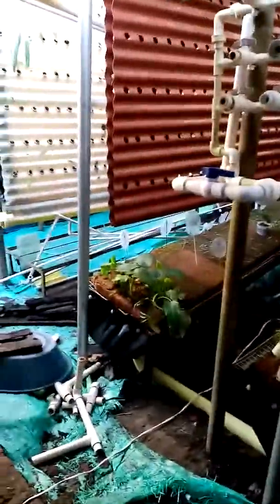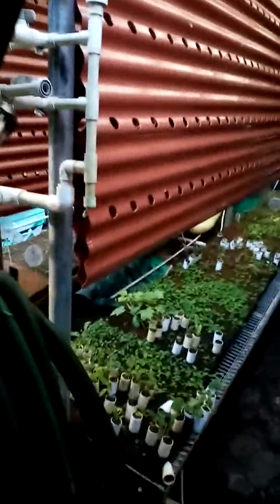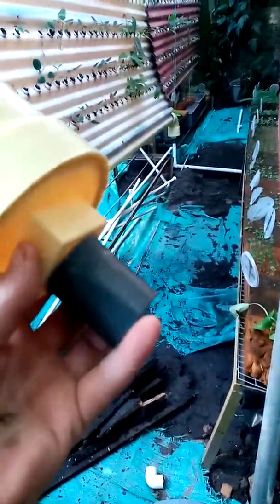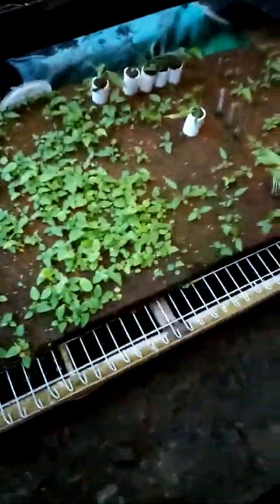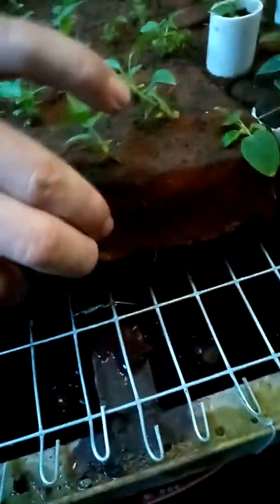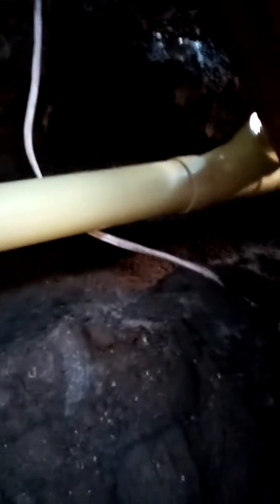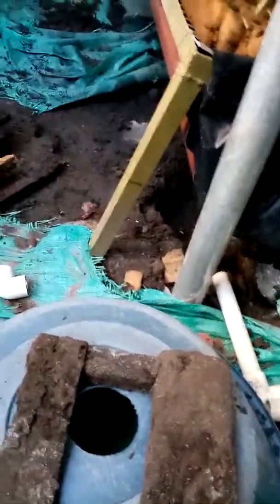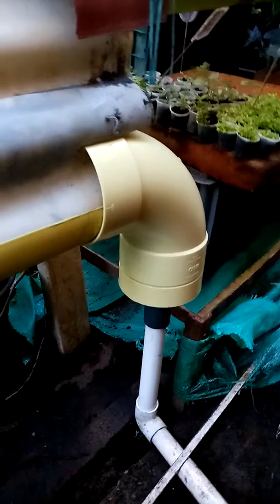Part #7 Nursery Renovation Tumaco Site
Business videos describing different aspects of cutting & seed collection for propagation.

Renovating the current greenhouse & expanding production.  This playlist shows the step by step renovation of our current greenhouse that will increase our production by 4 times.

It also will hold our production until we have built a sister site on our own land happening later this year.

Aroids & other tropical species from Colombia.

Wholesale Catalog.